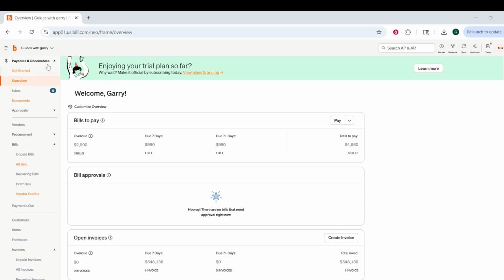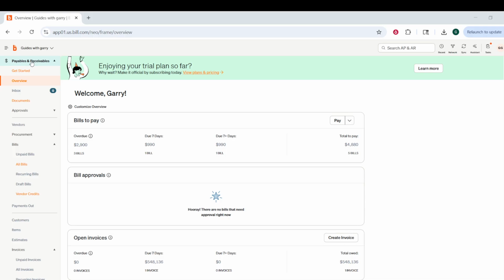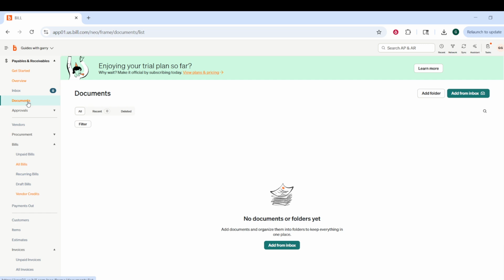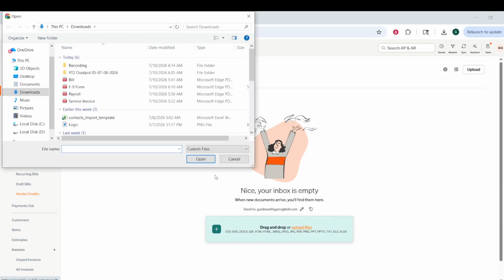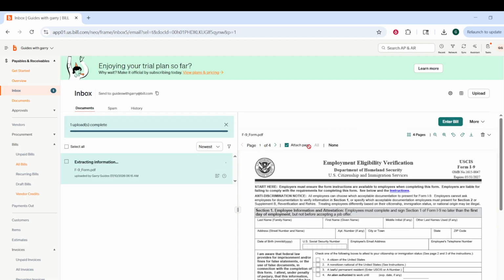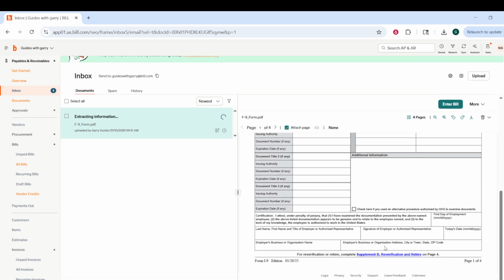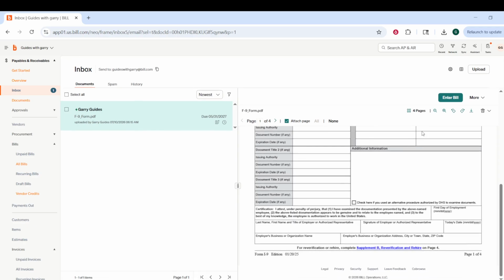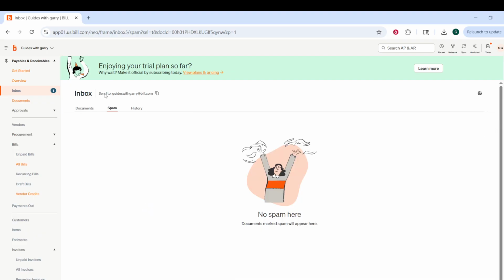How to do w-9 on Bill.com [2026 Easy Guide]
Learn how to do W-9 on Bill.com step by step so you can submit tax forms correctly. In this video, we walk through the Bill.com process, what to enter, and how to complete the W-9 request. If you search how to fill out W-9 on Bill.com, Bill.com W-9 instructions, or W-9 form for vendor setup, this helps.